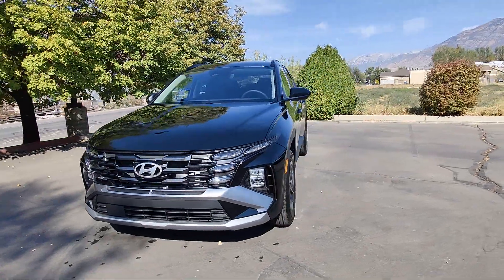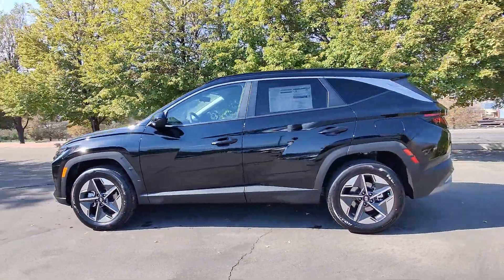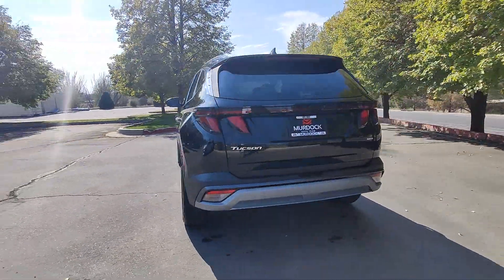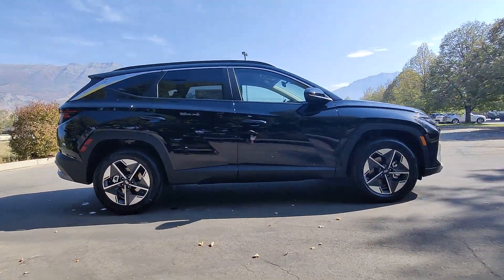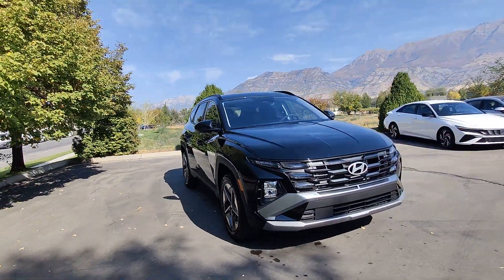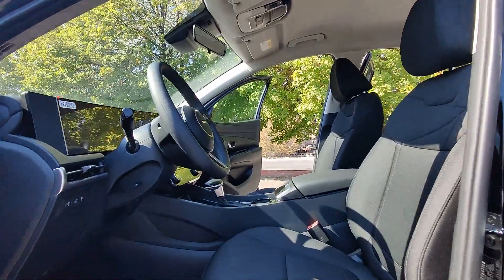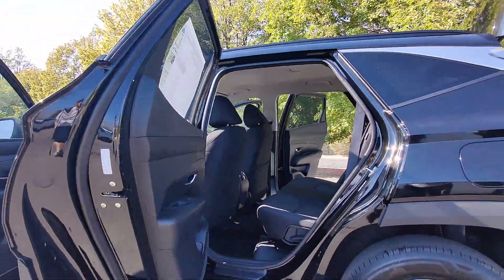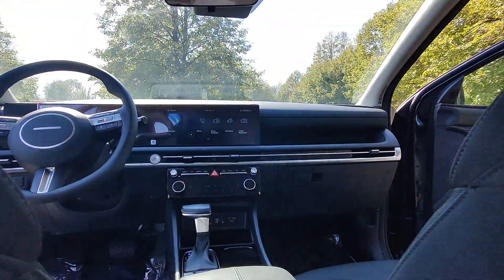2025 Hyundai Tucson SEL Lindon, Pleasant Grove, Provo, Orem, American Fork UT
New 2025 Hyundai Tucson SEL available at Murdock Hyundai of Lindon located in 452 S. Lindon Park Drive, Lindon, UT, 84042.
Stock#: T54526 - VIN#: 3KMJBCDE5SE004686

Here is a wonderful   2025  Hyundai Tucson. Give yourself the quality and comfort you deserve with this refined Hyundai Tucson. Meticulously constructed, smooth riding, and equipped with standard driver assist safety features, this compact crossover has what you need to get the most out of every drive.  These are just some of the great options this vehicle comes with: Apple Carplay®/Android Auto®, Keyless Entry, Power Liftgate, Satellite Radio, Heated Mirrors, Power Driver Seat, Alarm, Heated Front Seat(s), Dual Zone A/C, Aluminum Wheels. Elevate the quality and comfort of your daily drive. Get into this outstanding Tucson. Come in for a fun and easy test drive. Our team will make it the best part of your day.